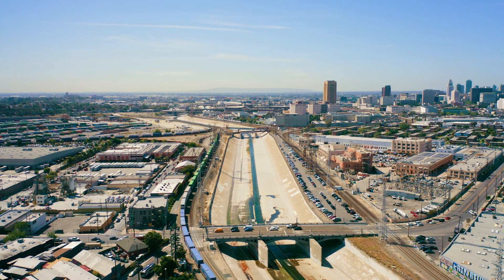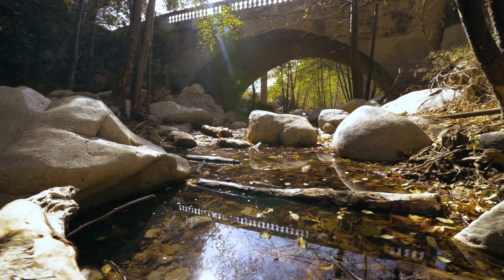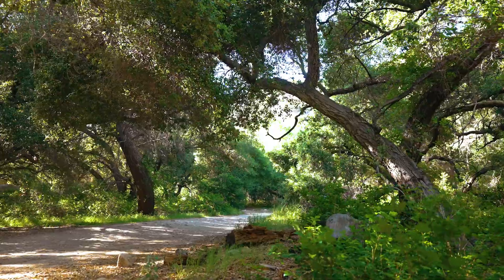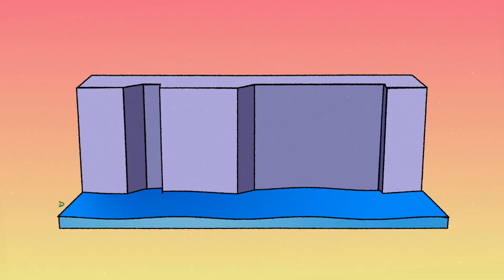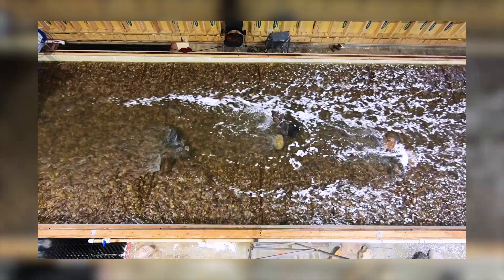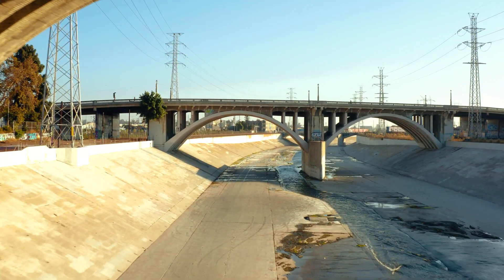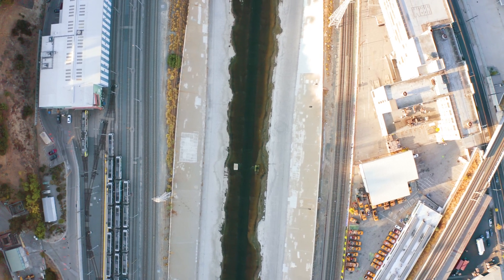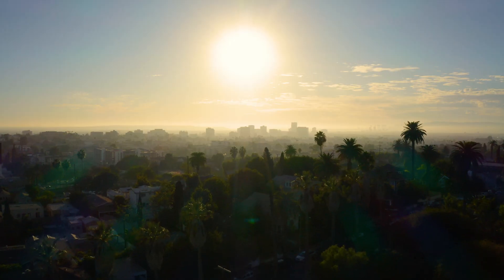The Design Process — LA River Fish Passage & Habitat Structure Design (LAR FPHS) Project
This short, informative video helps you navigate through the LA River Fish Passage & Habitat Structure Design (LAR FPHS) project's objectives, challenges, design approach, and steps taken by our team of experts to come out with “fish-friendly” solutions to modify the existing concrete channel and help create fish passage in a reach of the LA River in downtown Los Angeles.